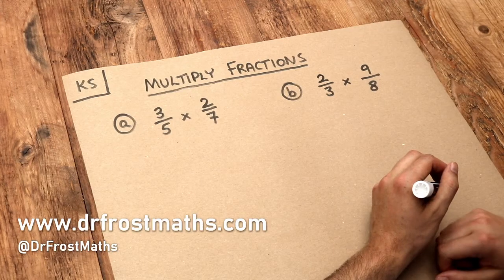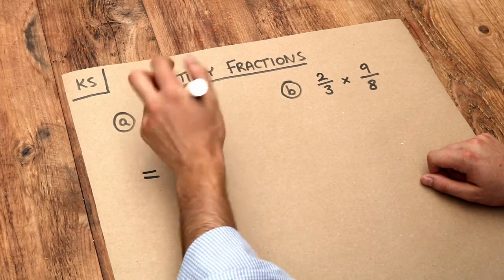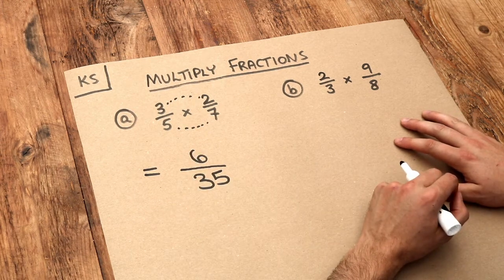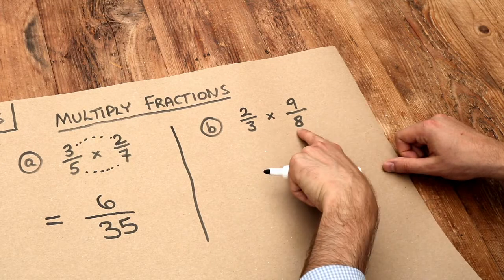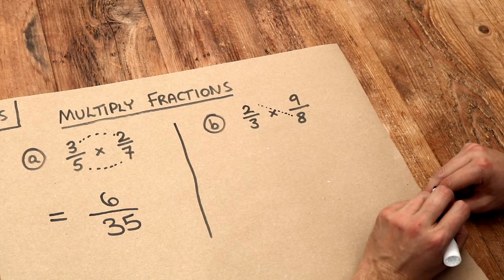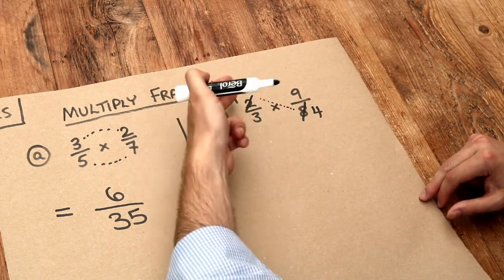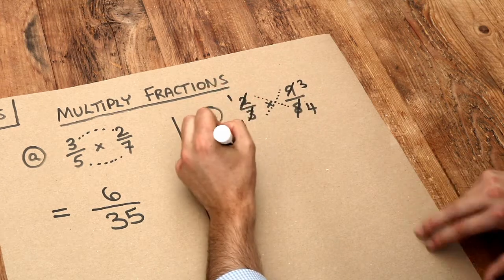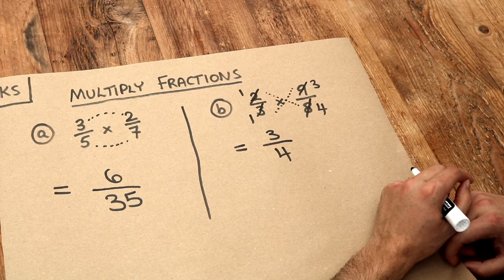Key Skill - Multiply fractions.